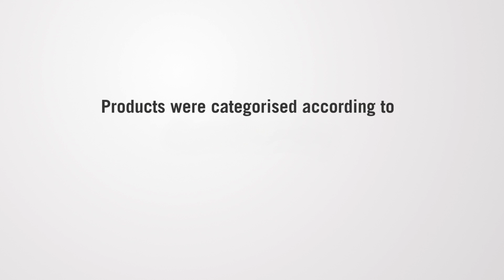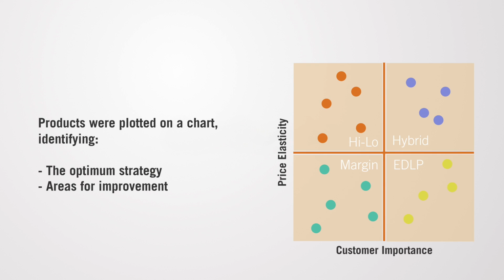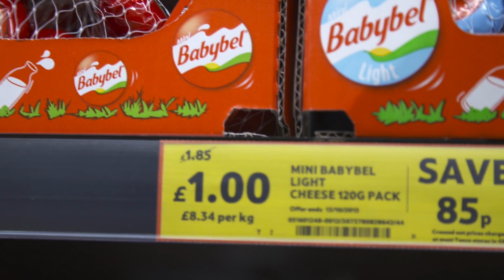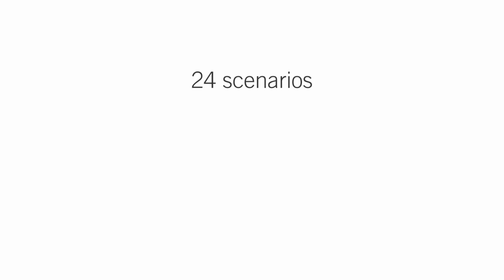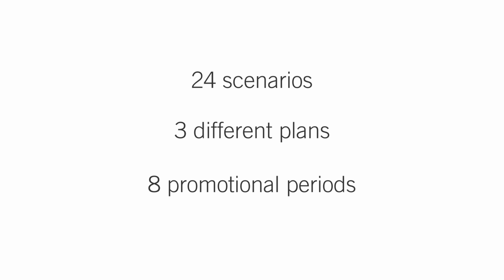Case Study: Driving Category Uplift and Sales with Bel UK and Tesco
We collaborated with Tesco and Bel UK to help build a promotional plan for the snacking cheese category that met customer needs while also growing the category. (Spoiler: It worked really well.)